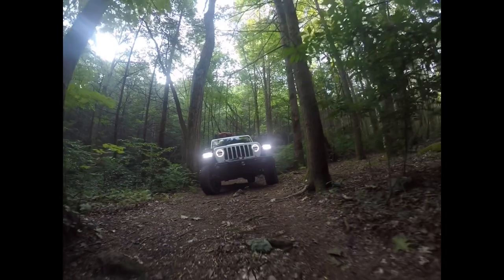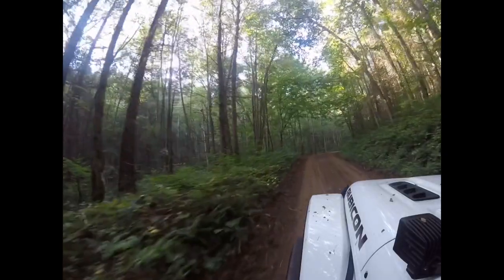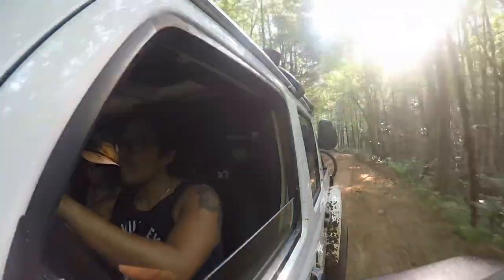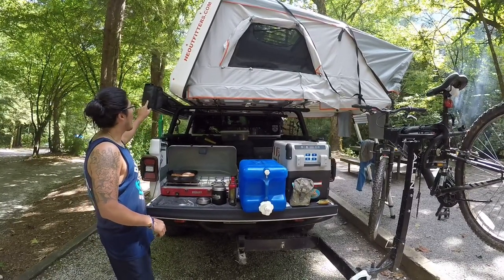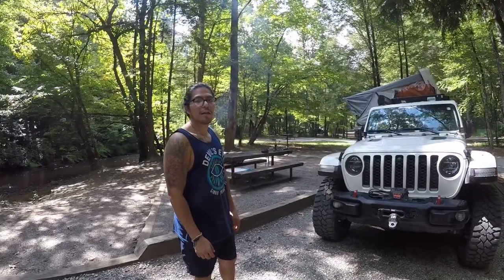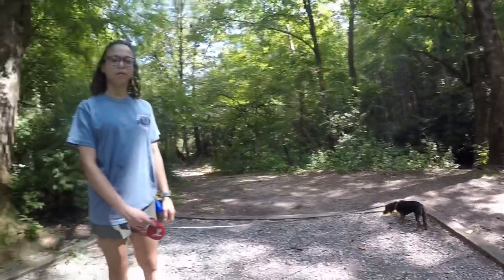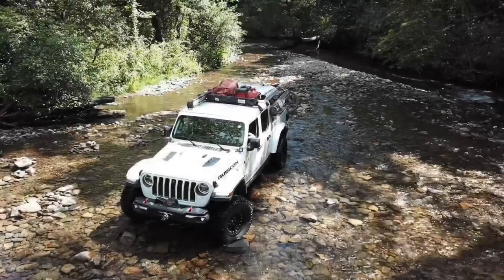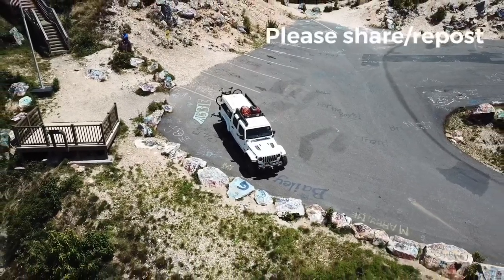Do you even Overland, Bro? Launch 🚀 Edition Rubicon Overland Gladiator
Do you even Overland, Bro? Launch 🚀 Edition Rubicon

Will update and include parts for this build. 37 coming soon! This is my current build for my 2020 Rubicon Gladiator. If you have any suggestions I really appreciate it!